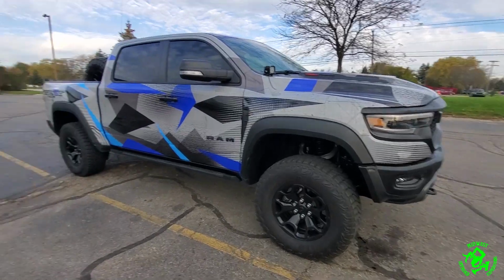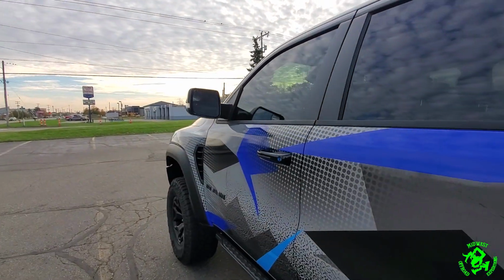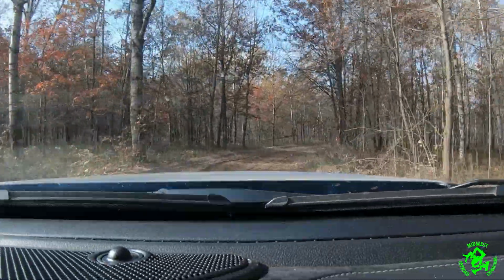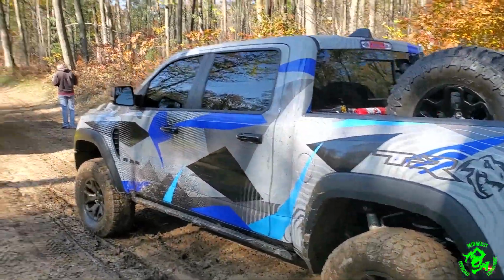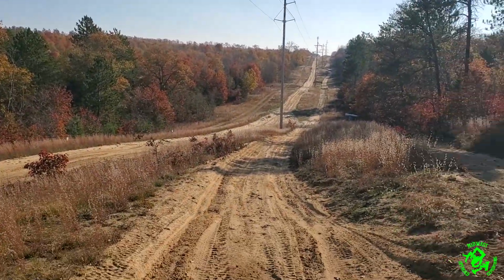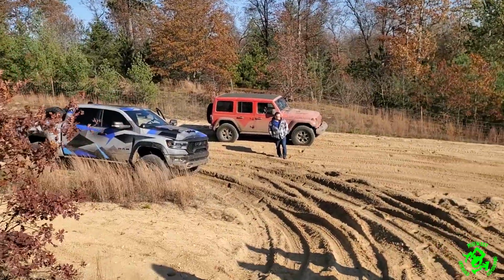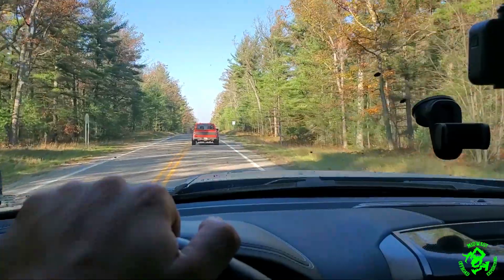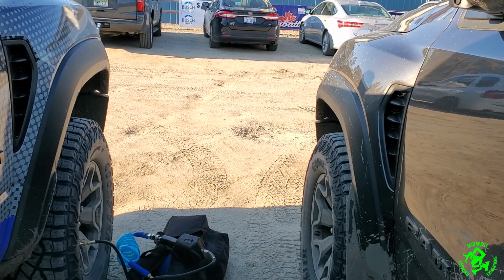Ram TRX's and 2021 Gen 3 Ford Raptor Offroading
In this video I hit some trails with Dan, Casey, and his dad in St Helen, MI. We had 2 TRXs, a Gen3 Raptor, and a JL Wrangler in the group. The trails were extremely washboarded so it was difficult to capture good footage, but all 4 vehicles did great.